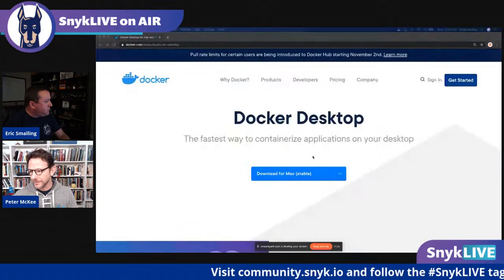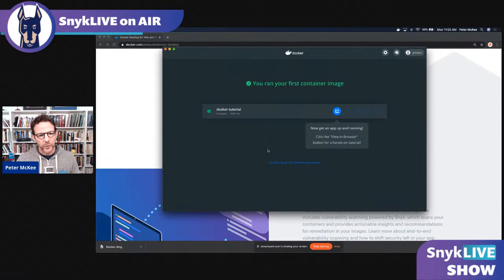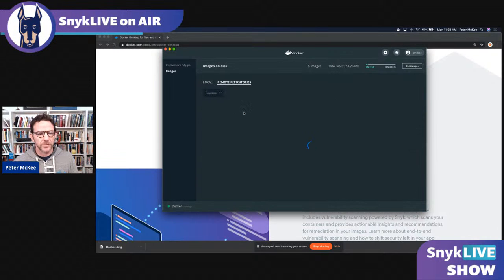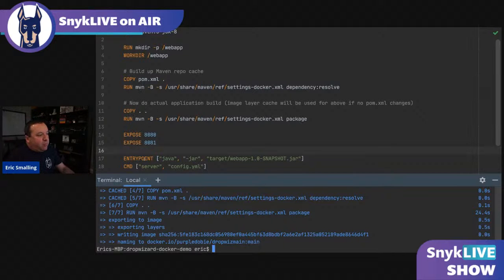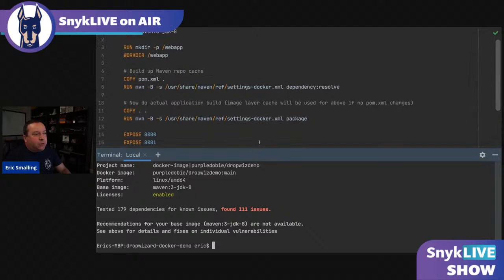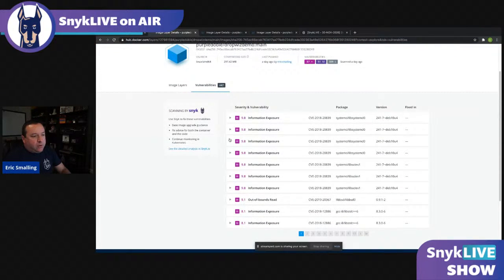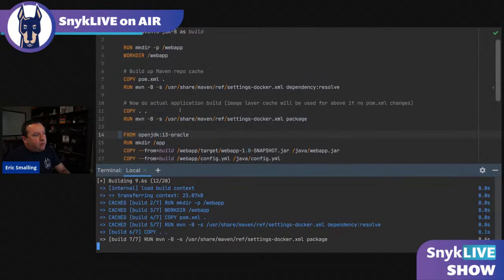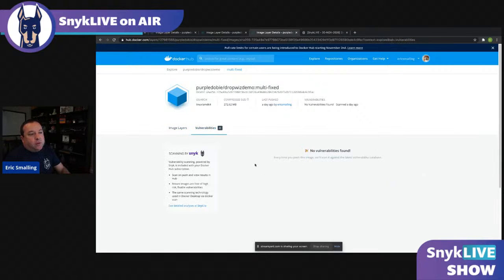SnykLIVE: Docker & Snyk End-to-End Demo